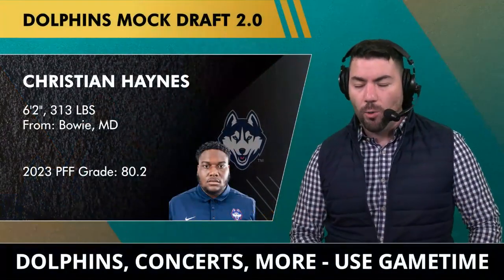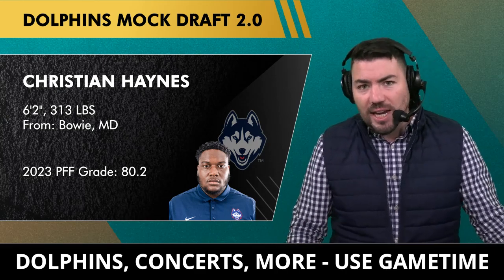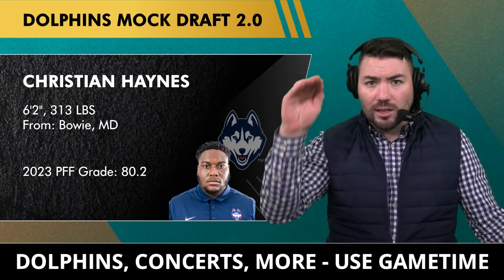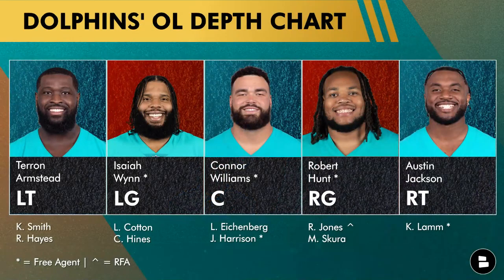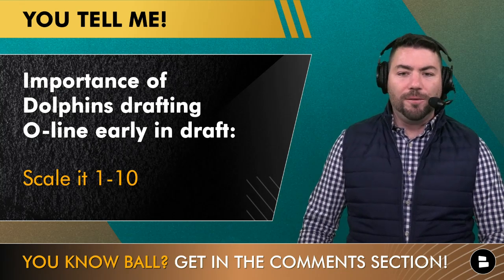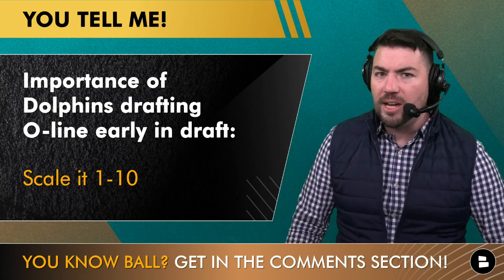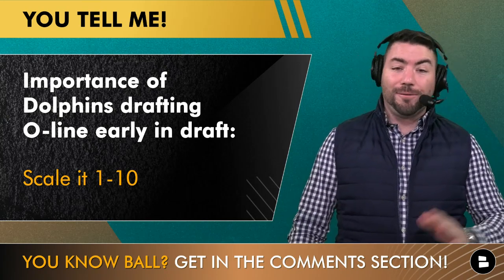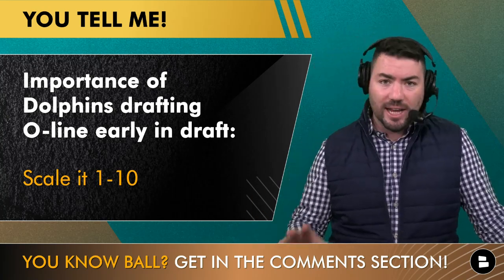Dolphins Mock Draft 2.0: 7-Round 2024 NFL Mock Draft Ft. Brian Thomas Jr. & Christian Haynes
Miami Dolphins NFL Mock Draft 2.0: Miami Dolphins News and Rumors on Dolphins Today centers around Dolphins Today Host Jake Riepma’s most recent NFL Mock Draft evaluating where Miami Dolphins will be when the upcoming 2024 NFL Draft takes place. Miami Dolphins draft needs include upgrading the offensive line, the linebacker and edge rusher positions, as well as an improvement at wide receiver, defensive line, and in the Miami Dolphins secondary. Miami Dolphins draft capital includes 6 NFL Draft picks in total despite Miami Dolphins not having a pick in the 3rd and 4th rounds due to forfeiting picks in an NFL tampering scandal involving Sean Payton and Tom Brady. Miami Dolphins have several ways to attack this NFL Draft and Dolphins Today Host Jake Riepma takes you through the latest Miami Dolphins Mock Draft on this edition of Dolphins Today by Chat Sports.

Take the guesswork out of buying tickets with Gametime.

Dolphins Current Draft Capital:
Round 1 — 21st overall
Round 2 — 23rd selection, 55th overall
Round 3 — None - Forfeited: tampering with Sean Payton & Tom Brady
Round 4 — None - Traded to Broncos as part of the 2022 deal for Bradley Chubb
Round 5 — 23rd selection
Round 6 — 8th selection (acquired from the Bears for OL Dan Feeney) & 22nd selection
Round 7 — 21st selection
6 total picks in 2024

RIEPMA’S POSITIONS OF NEED
-O-LINE
- LB / EDGE
- WR
- D-LINE
- CB

Brian Thomas: WR LSU: Ranked #4 WR on Mel Kiper’s Big Board
Tyreek Hill & Jaylen Waddle combined for over 60% of receiving production

JD Bertrand, LB ND cerebral athlete whose leadership and versatility will boost the depth of a defense.

Jasheen  Davis, Edge WF Tremendous explosion; accelerates low with power. Relentless blindside pursuit; still a bit raw as a pass rusher

Josh Proctor, S Ohio State Eager to come downhill as a tackler and plays with a physical edge, and he’s effective as a blitzer; lacks consistency in coverage

If you're a REAL ONE, PROVE IT by giving this video a LIKE! 👍

- Dolphins Rumors: Keep Tua Tagavoiloa Or Replace Him W/ Kirk Cousins, Baker Mayfield Or NFL Draft QB?

Calling all Dolphins fans! Share today's video to help us grow!

Miami Dolphins returning starters on offense:
QB: Tua Tagovailoa
RB: Raheem Mostert
WR: Tyreek Hill
WR: Jaylen Waddle
TE: Durham Smythe
LT: Terron Armstead
RT: Austin Jackson

Stay in the loop on the Miami Dolphins and the NFL by hitting the Noti 🔔

Let your voice be heard! Answer these questions on today's show:
What is your 1-word reaction to the pick?
Importance of Dolphins drafting O-line early in draft: Scale it, 1-10
Grade Riepma’s Mock Draft 2.0